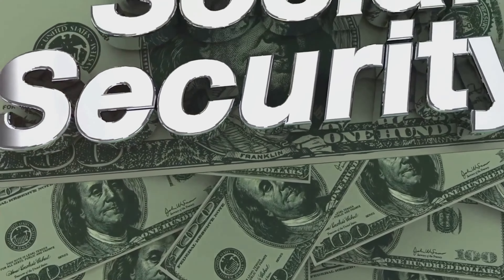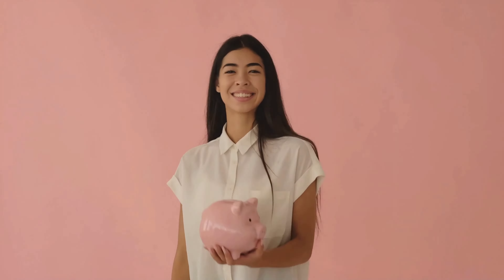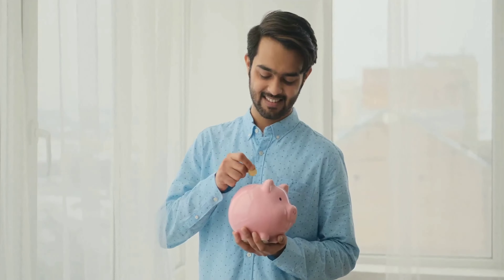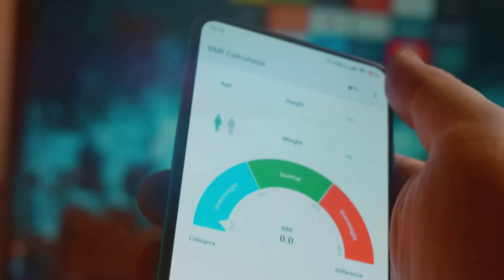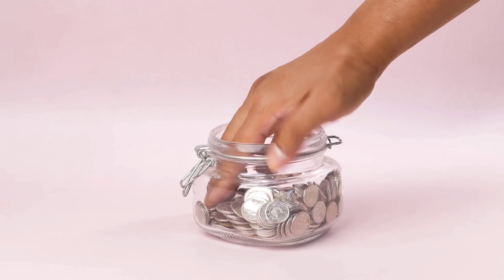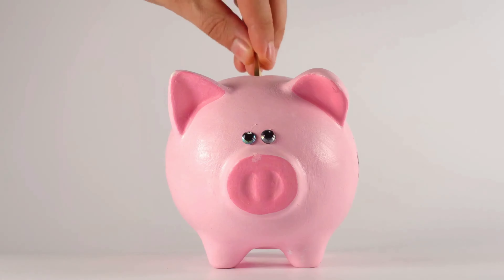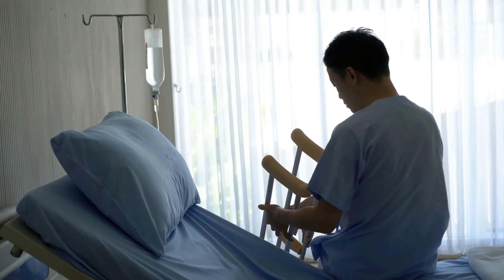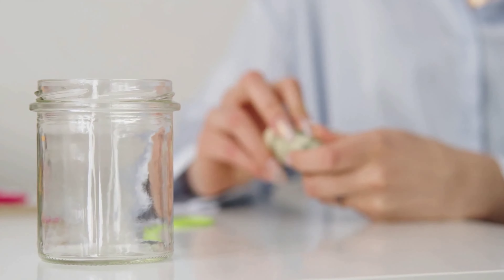Why You NEED an Emergency Fund Today 🚨💸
🚨💸 Ready to take control of your finances? Discover WHY YOU NEED an Emergency Fund TODAY to unlock financial freedom and secure your future! 💼✨

👉 Want help taking control of your finances?

➡️ Want to Automate your finances?
🆓 Download my ... For FREE:
"Success in life and finance isn’t about juggling everything at once. It’s about automating the routine, managing the important, and dominating the future with consistent, focused action." - Anthony Doty

Amazon Recommendations:
You need a Budget
Total Money Makeover
Budgeting Works
I Will Teach You to be Rich
Transform Your Financial Life

📘 Facebook Personal - /Phatryda/
📘 Facebook Biz - /anthonydotyllc
🗨️ Truth Social - /@AnthonyDoty
🍋 Lemon8 - /anthonydoty
🔗 Threads - /@phatryda
🌀 Plurk - /AnthonyDoty
❓ Quora - /Anthony-Doty
👥 MeWe - anthony_doty
✒️ Medium - @anthonydoty
📍 Locals - AnthonyDoty
🐸 Gab - /AnthonyDoty

CHAPTERS:
00:00 - Intro
00:01 - Importance of an Emergency Fund
00:41 - Calculate Emergency Fund Target
02:28 - Strategies to Build Emergency Fund
03:28 - Using Your Emergency Fund
04:18 - Why You Need an Emergency Fund